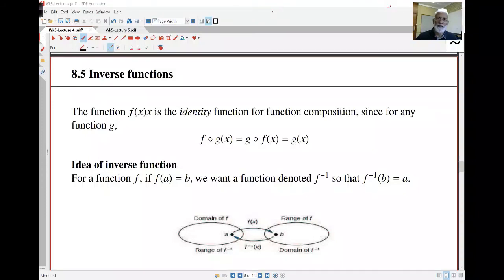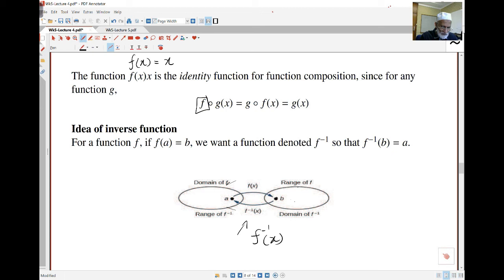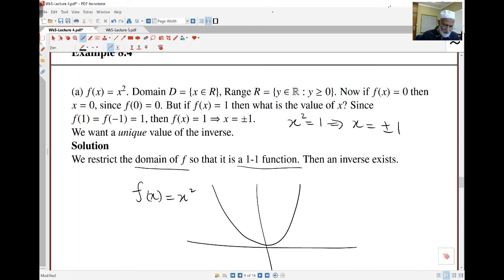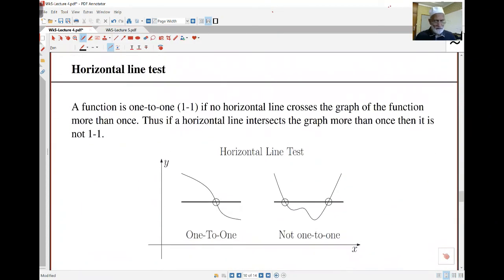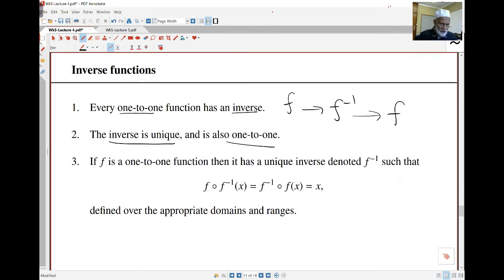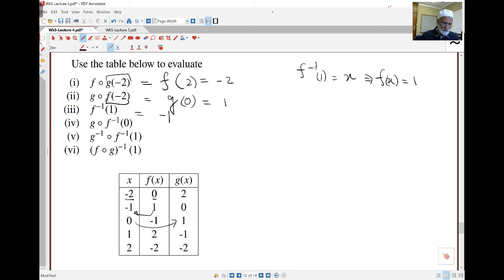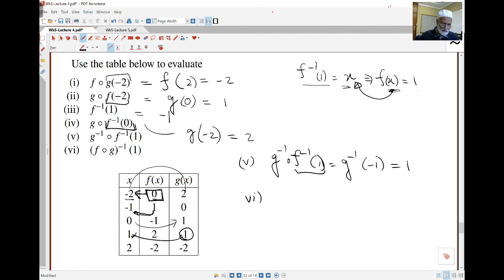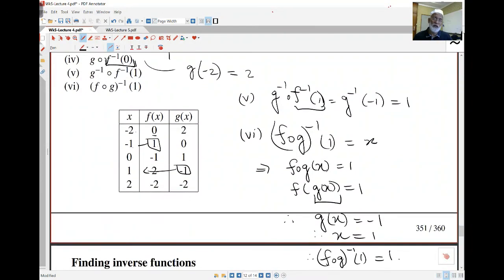Inverse Functions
Mathematics, Inverse functions, ideas, domain, range, examples